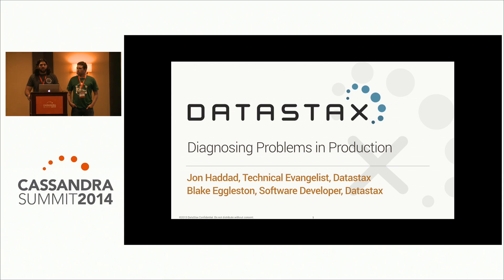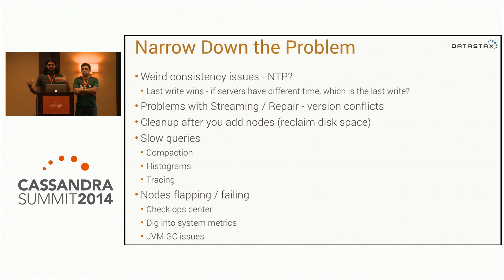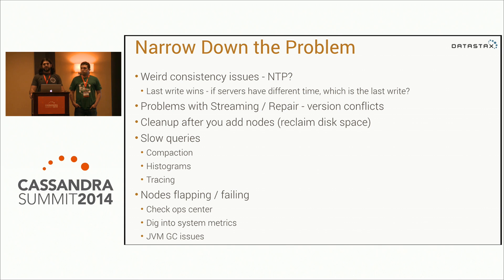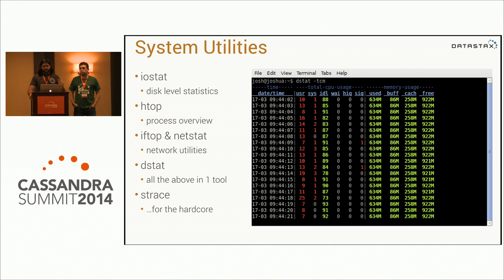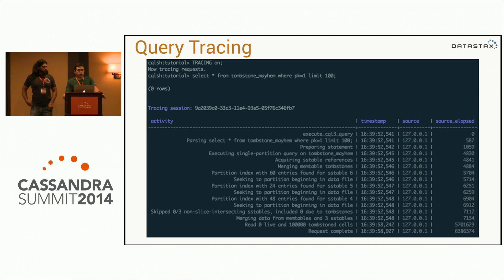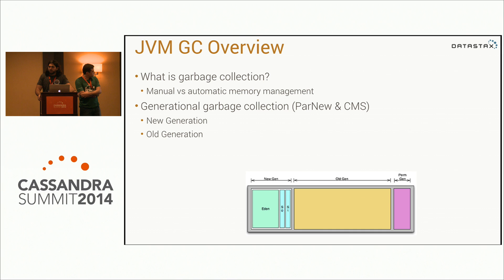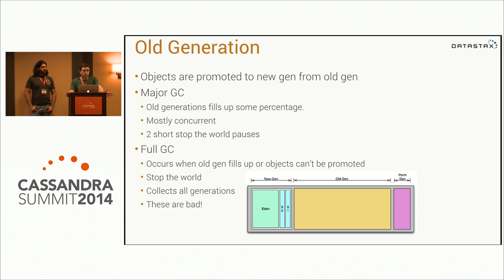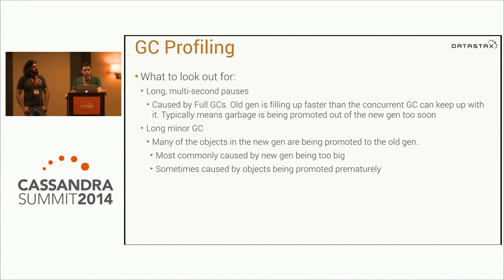DataStax: Diagnosing Problems in Production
Speakers: Jon Haddad, Technical Evangelist & Blake Eggleston, Software Engineer, at DataStax

This sessions covers diagnosing and solving common problems encountered in production, using performance profiling tools. We’ll also give a crash course to basic JVM garbage collection tuning. Attendees will leave with a better understanding of what they should look for when they encounter problems with their in-production Cassandra cluster.